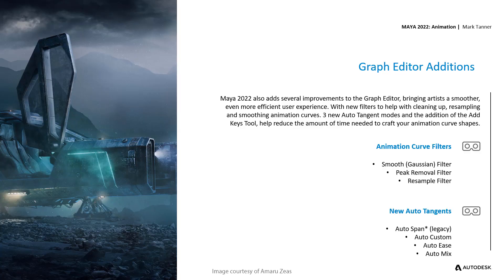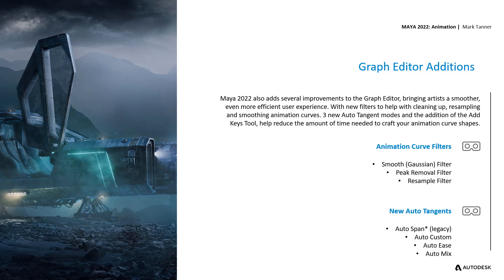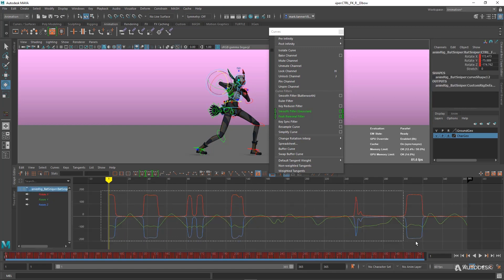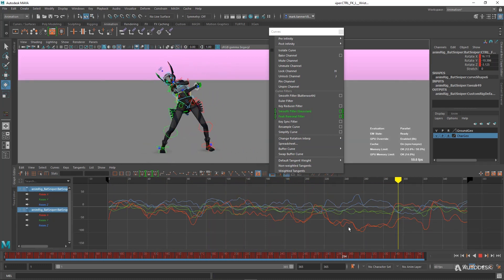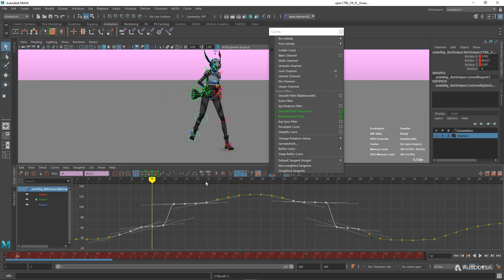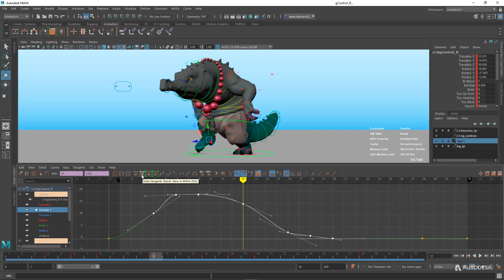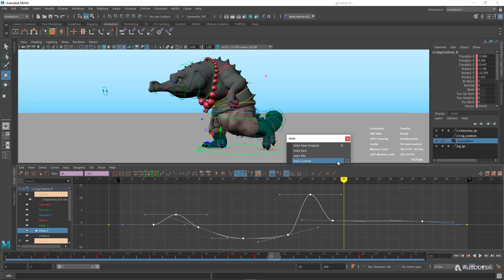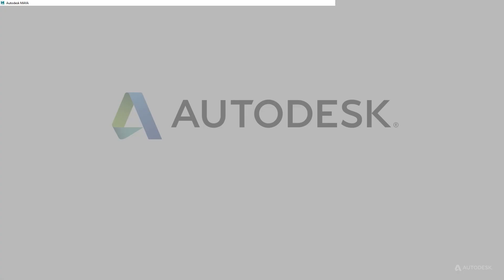Maya 2022 - Graph Editor filters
Several improvements to the Graph Editor bring you a smoother animation experience. The new Peak Removal filter helps you clean up unwanted spikes and peaks in animation curves and the new Smooth (Gaussian) filter gives you more control over the range and width of blur effects. New options for Auto Tangents offer an improved algorithm with more predictable results.